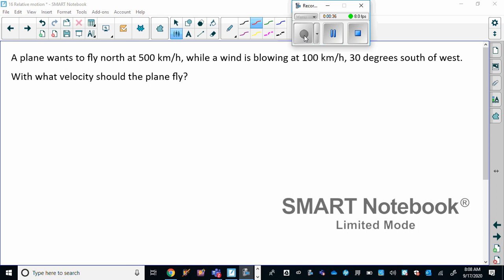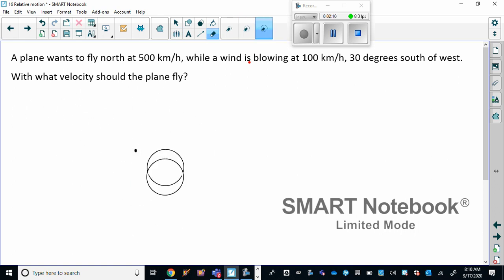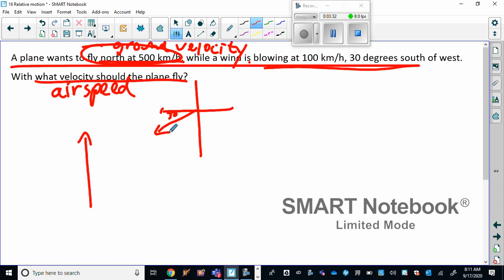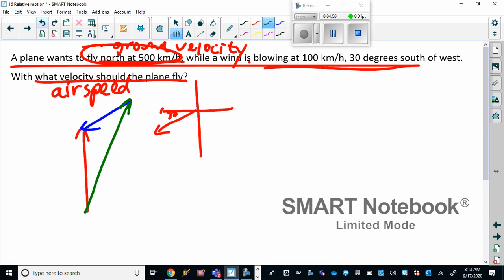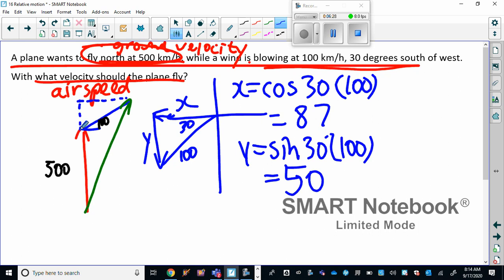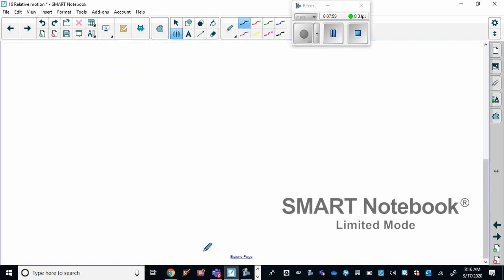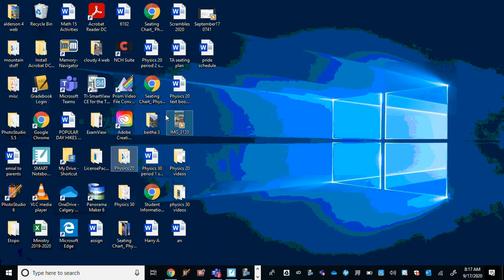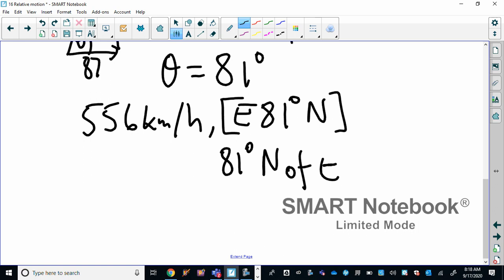Physics 20 Lesson 16 2